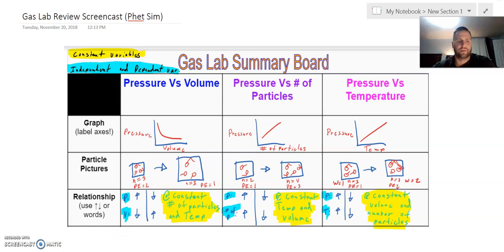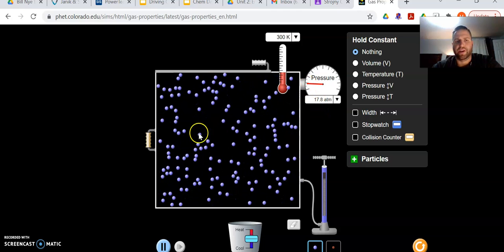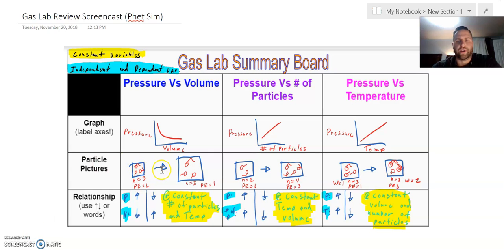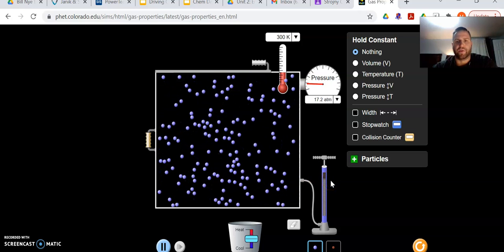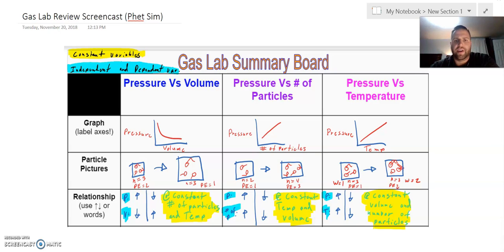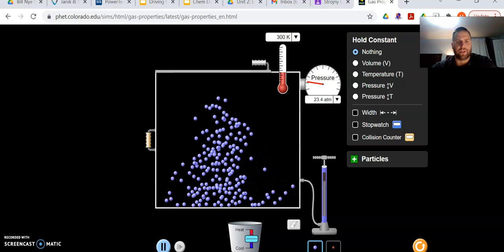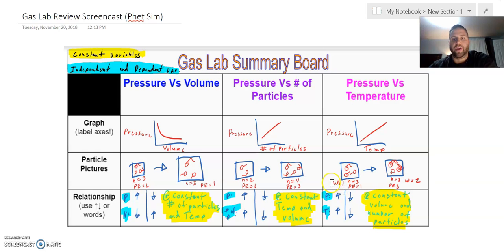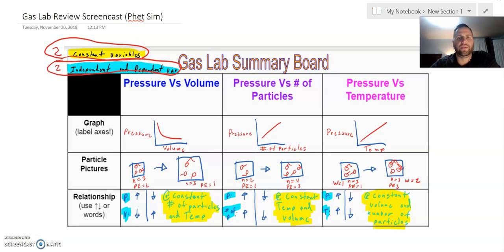Pressure Lab Summary Video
This video is meant as a summary and not as a replacement to the pressure labs performed in class as part of unit 2.

2.4:  I can predict how changing the volume, temperature, or number of particles of a gas affects the pressure of the gas.